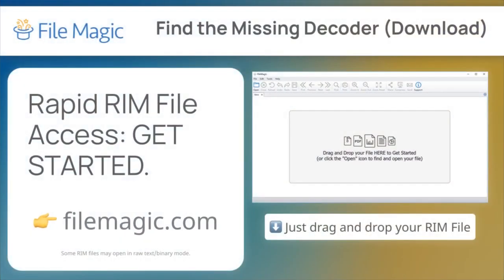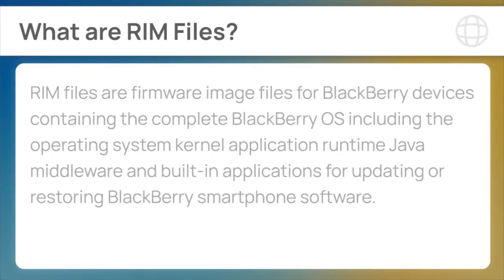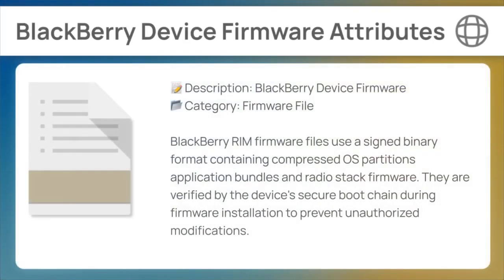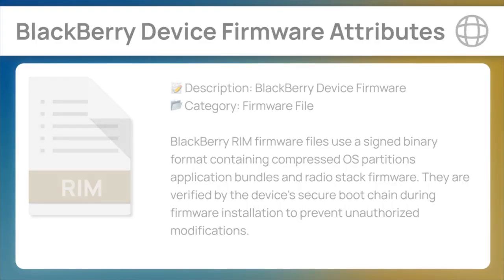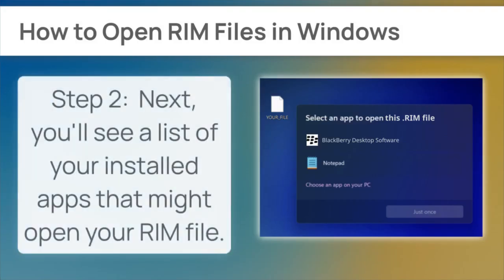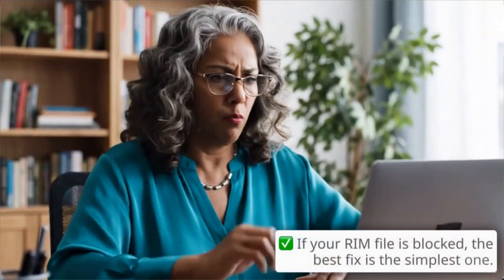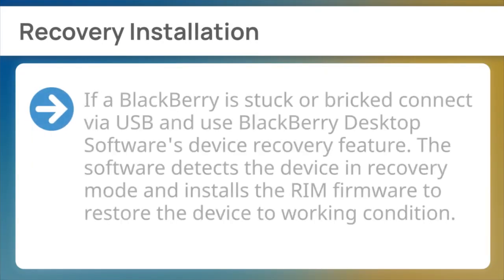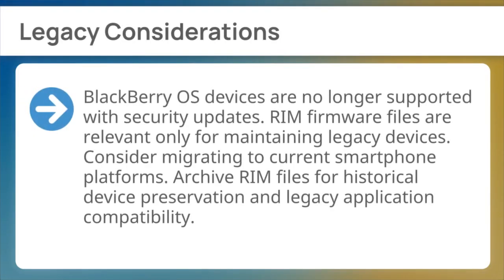How to Open RIM Files (BlackBerry Desktop Software)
Your BlackBerry Device Firmware won’t open? Don’t worry! This tutorial explains how to open and troubleshoot any RIM file in Windows, even if the system can’t identify the format. 🪄✨ Universal Viewing Application (5-Star)

RIM files are firmware image files for BlackBerry devices containing the complete BlackBerry OS including the operating system kernel application runtime Java middleware and built-in applications for updating or restoring BlackBerry smartphone software.

BlackBerry RIM firmware files use a signed binary format containing compressed OS partitions application bundles and radio stack firmware. They are verified by the device's secure boot chain during firmware installation to prevent unauthorized modifications.

▶ Tutorial Highlights:

- Choose the right software to open RIM
- Correct Windows RIM file association problems
- Understand how the RIM file format originated
- Eliminate Windows errors that prevent RIM file access
- Legacy Considerations
- See what the RIM file contains and how it’s commonly used
- Installing Firmware
- Recovery Installation

▶ RIM Compatible Apps:

BlackBerry Desktop Software (BlackBerry Limited)

🛠️ Troubleshooting Steps:

1️⃣ Installing Firmware

Use BlackBerry Desktop Software to install RIM firmware files. Connect your BlackBerry via USB and the software detects available updates. For manual installation place the RIM file in the appropriate loader directory and run the BlackBerry OS loader application.

2️⃣ Recovery Installation

If a BlackBerry is stuck or bricked connect via USB and use BlackBerry Desktop Software's device recovery feature. The software detects the device in recovery mode and installs the RIM firmware to restore the device to working condition.

3️⃣ Legacy Considerations

BlackBerry OS devices are no longer supported with security updates. RIM firmware files are relevant only for maintaining legacy devices. Consider migrating to current smartphone platforms. Archive RIM files for historical device preservation and legacy application compatibility.

Timestamps:

00:00 - RIM File Format Explained
00:27 - RIM Files: An Overview
00:45 - RIM Structural Format Overview
01:03 - Best Tools for RIM
01:23 - Open a RIM File
01:52 - Common RIM Errors and Fixes
02:49 - Multi-File Viewers